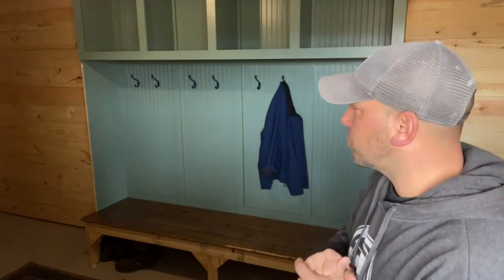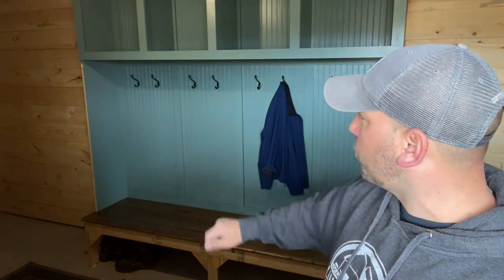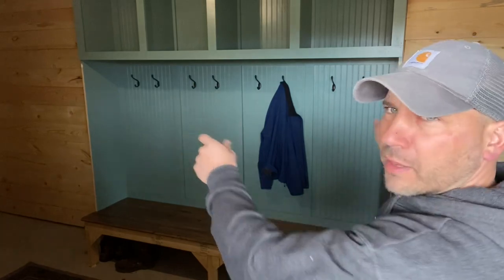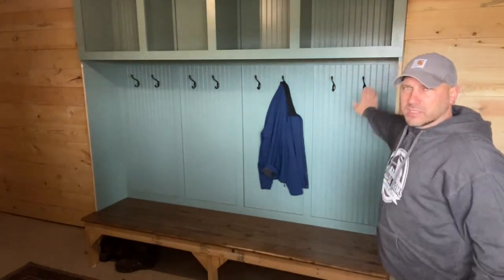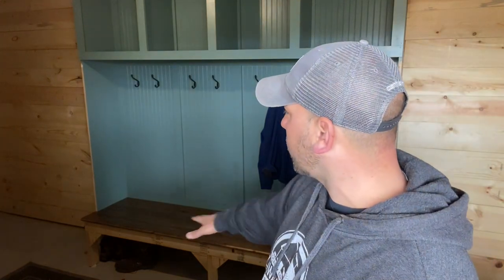A Must Have Farmhouse Mudroom!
Having a large family and working a farm certainly generates plenty of dirt and grime that we did not want in our home! A Mudroom was needed so that is what we built. Enjoy this quick video of the build and a quick tour!